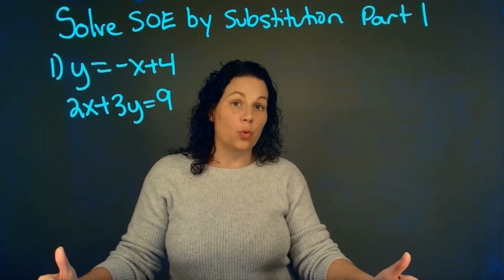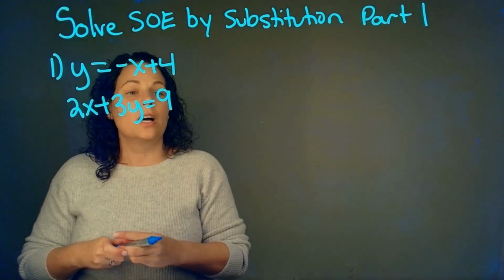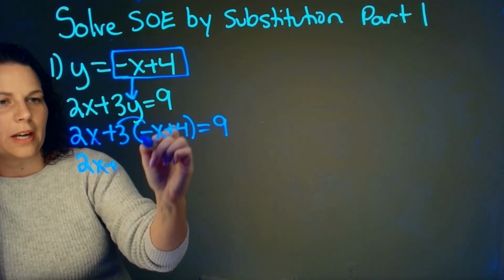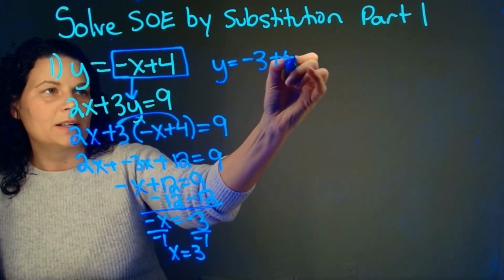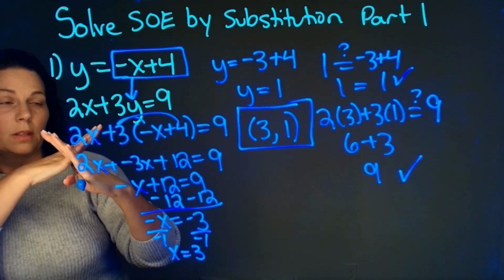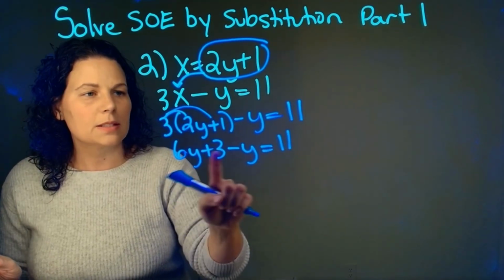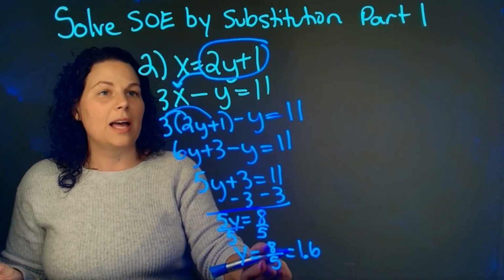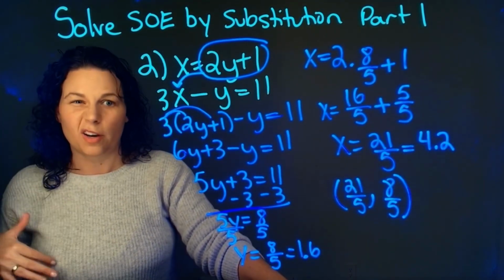Solve System of Equations by Substitution (PART 1)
Master Solving Systems of Equations by Substitution | Easy Math Tutorial for Students

Struggling with solving systems of equations? This video will guide you through the substitution method step by step! Perfect for middle school, high school, and exam prep (SAT, ACT, GED).

🔑 In this lesson, you’ll discover:
• How substitution works and when to use it
• Easy steps to isolate a variable and plug it into the other equation
• How to check your solutions for accuracy

This tutorial is designed to make solving systems clear, simple, and approachable—whether you’re reviewing for class or getting ready for an important exam.